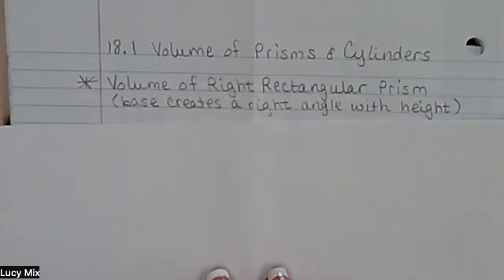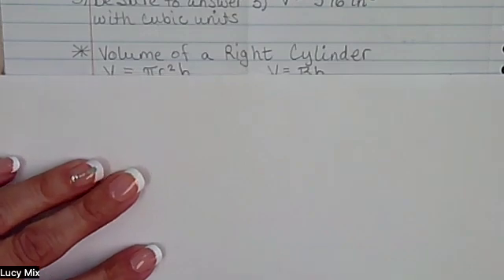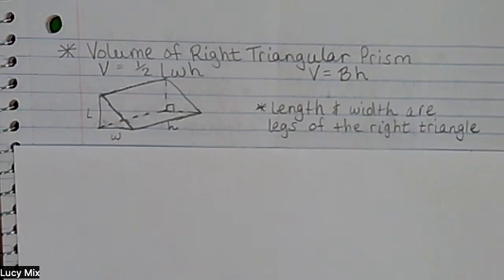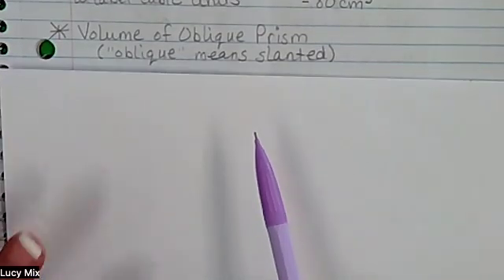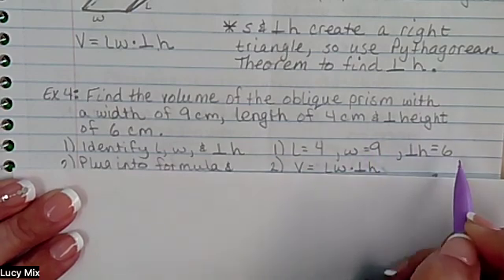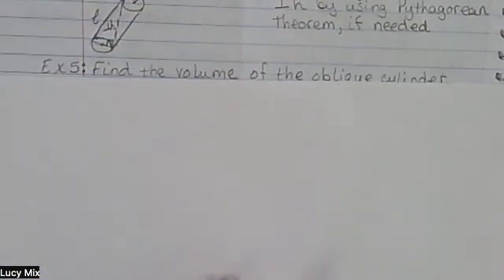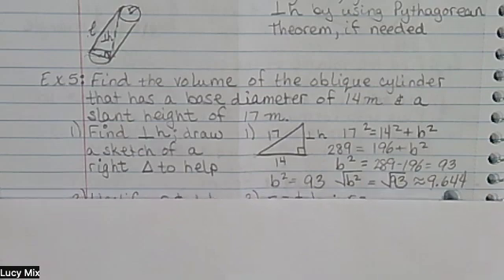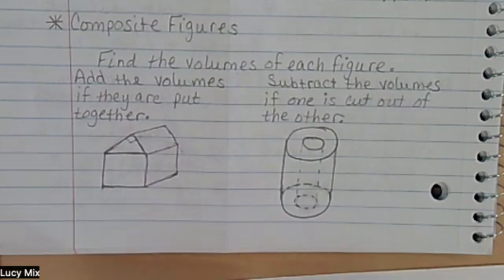Geo 18.1 Volume of Prisms & Cylinders